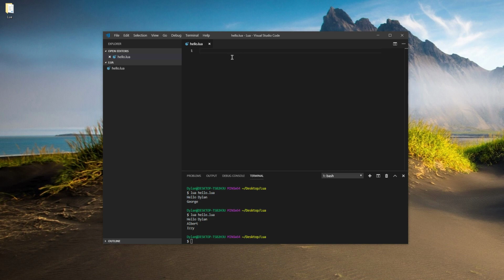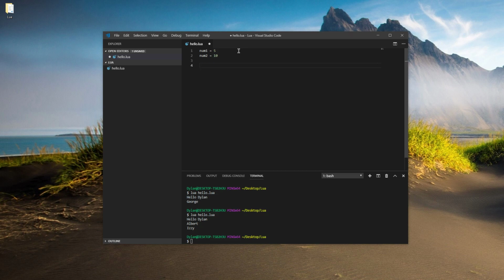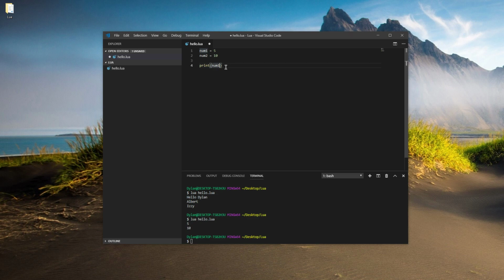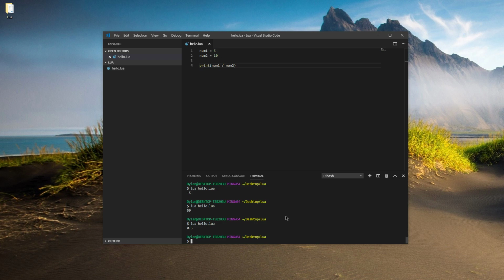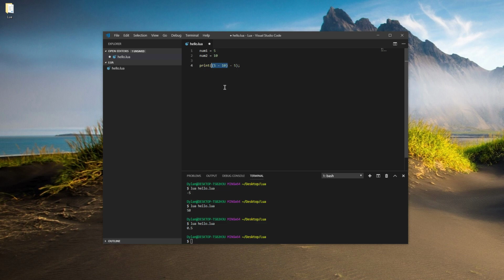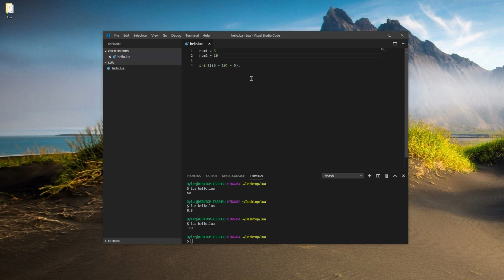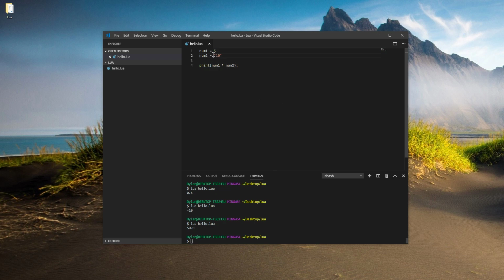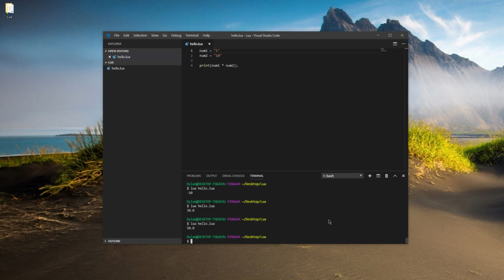[5]: Basic Math - Programming in Lua for Absolute Beginners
Interested in learning how to program? This tutorial is aimed at people who have never programmed before, and does not require a good understanding of computers to follow. I'll slowly walk you through all the steps you need to gain an understanding of how to accomplish simple tasks in a programming language called Lua